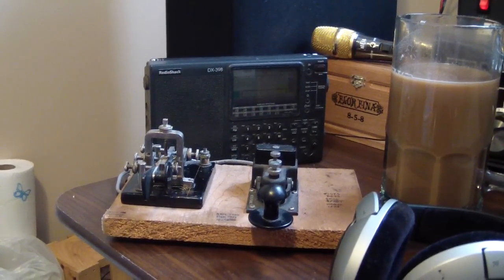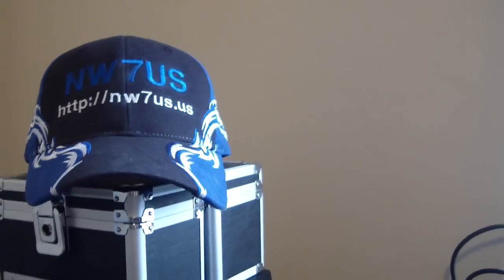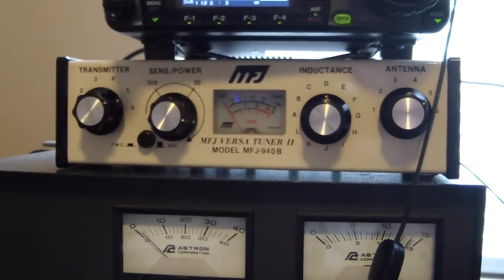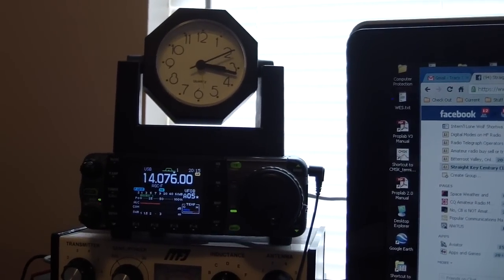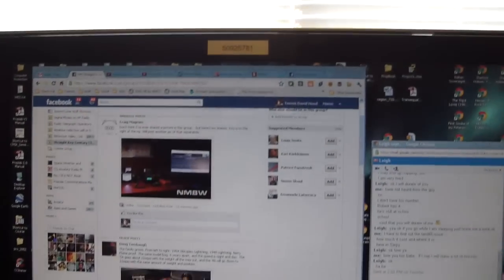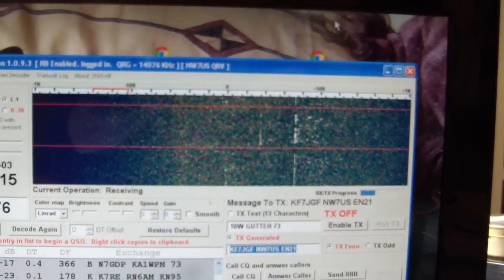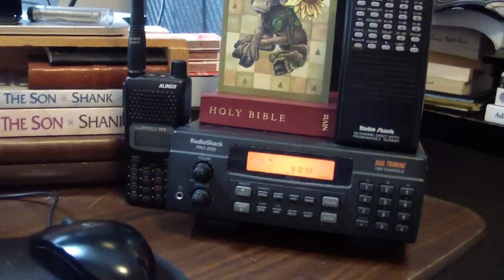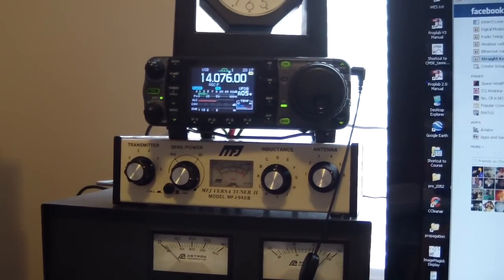NW7US Ham Radio Nebraska Station - April 3, 2012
This is a quick look at my current "radio shack" as I have set up here in my temporary lodging, in Nebraska.  I am running an Icom IC-7000 with 5 watts for CW, and 15 watts or less for JT65A digital mode for details on this communications mode).

I enjoy Morse code, QRP (low-power communications), and JT65a digital communications on shortwave frequencies, as with these I am able to communicate with people all over the world with just the ionosphere and radio waves.

The Morse code key on the right is a particular design commissioned by the US Navy for use with SIGNAL LAMPS on ships during World War II. These keys were not used in Radio until later. This is my most favorite key, and I love straight manual keys. I don't mind bugs and paddles, but I love straight keys, especially this one.

= about me and my hobby...
= my Space Weather and radio propagation site.

Cheers and 73 (best regards), de (this is) NW7US (my amateur radio callsign)

- Tomas